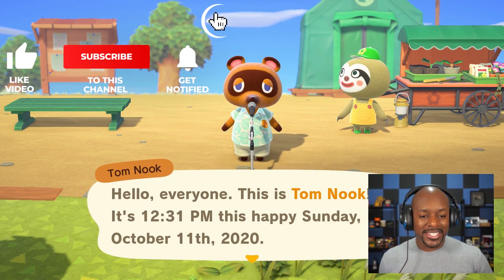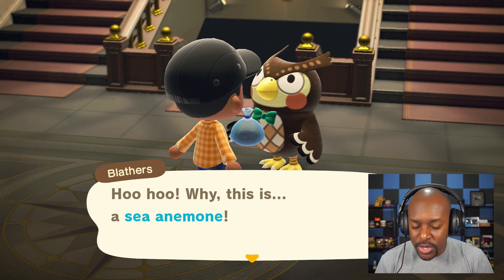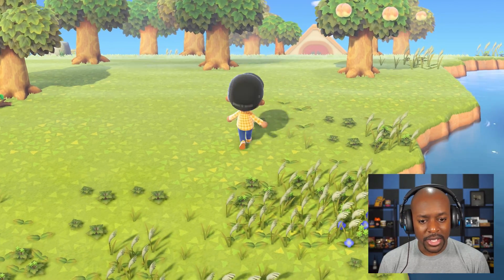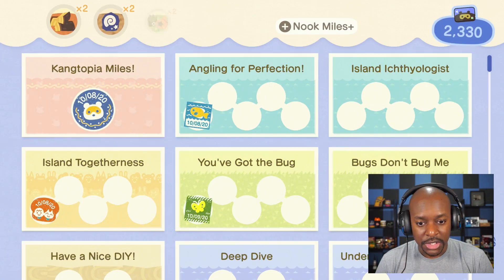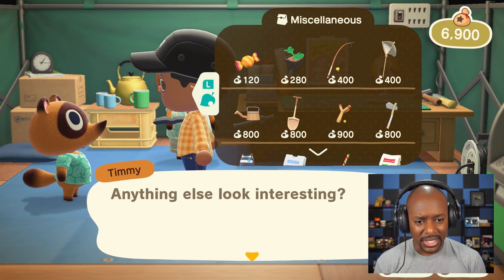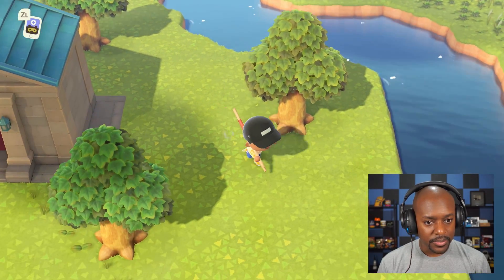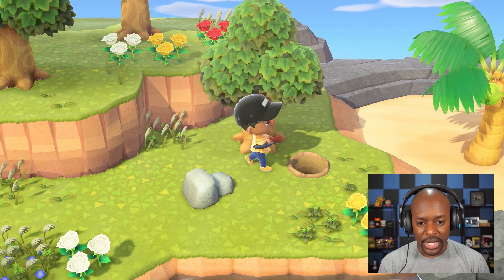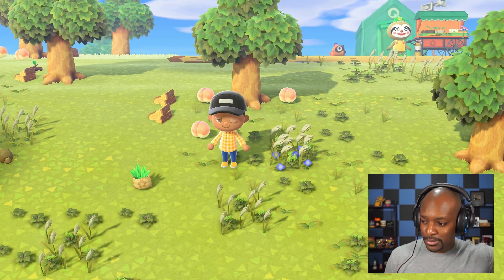New Island Day 3 - Surprise Villager Hunt? | Animal Crossing New Horizons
It is Day 3 on our New Animal Crossing Island and we are making great progress! Museum is open and we start to gather some materials for the shop! Time to head to our first mystery island but wait... someone's there?!